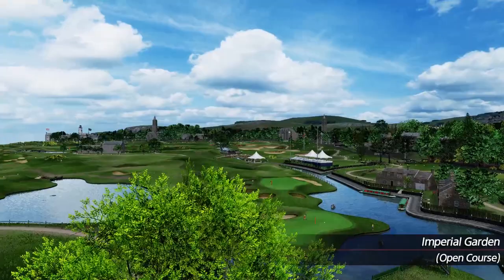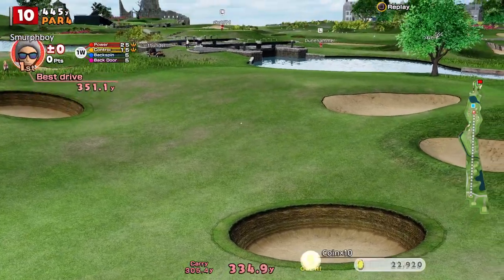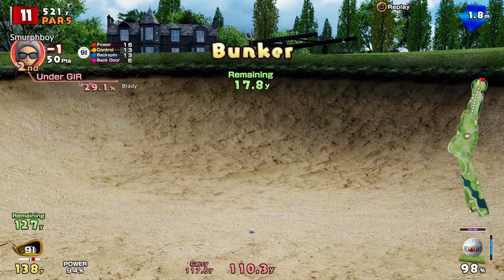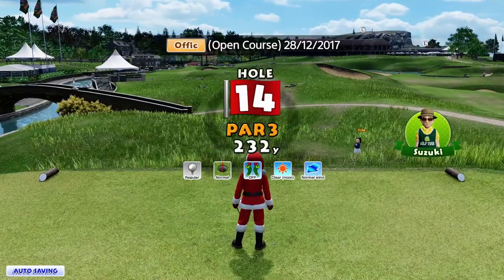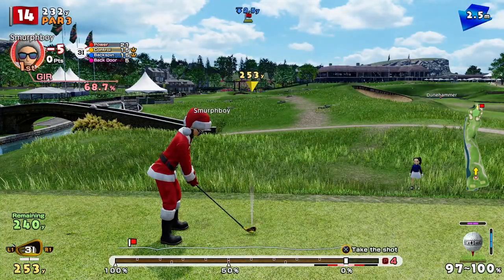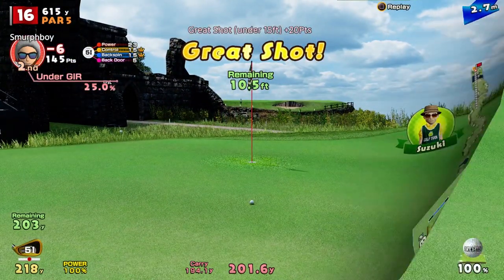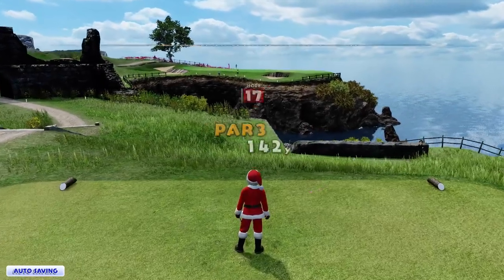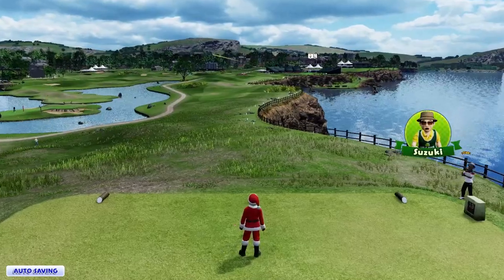Imperial Garden (IN) - Everybody's Golf (2017) PS4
Everybody's Golf on PS4. Imperial Garden inward nine holes as an open online course.